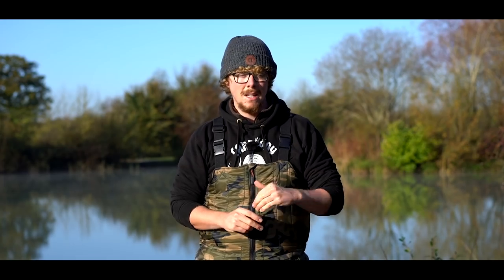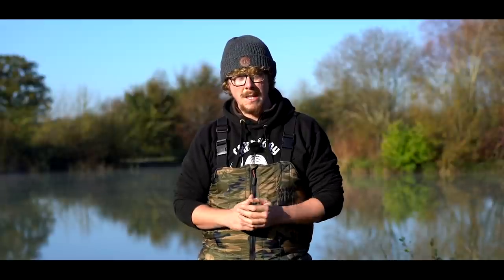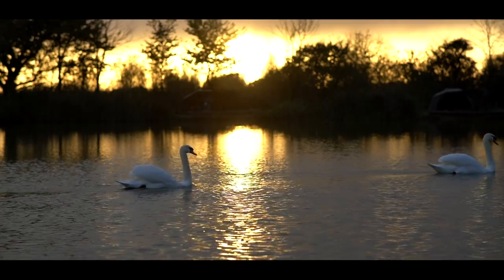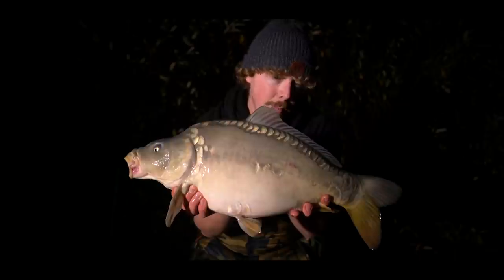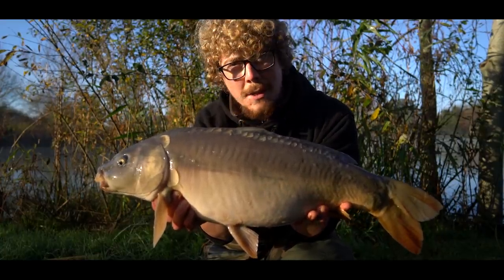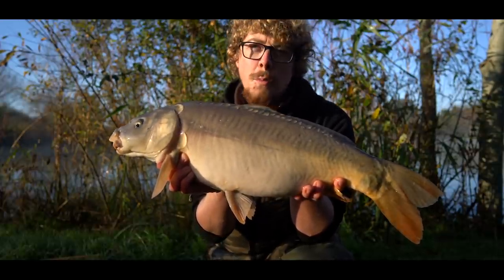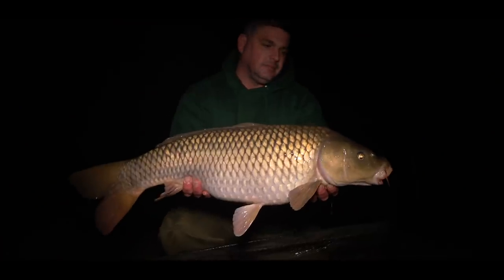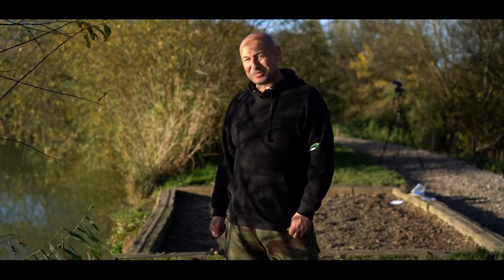Wind, rain, ice and carp! Don't be put off by the harsh weather that's to come! | Carp Fishing 2020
In this carp fishing 2020 session, Joe Wooltorton is joined by Mistral Bait team members Jay Taylor and Chris Whitall on Todber Manors' Wadmill Lake. Cold November weather made the carp fishing more tricky but bites were still to be had, and in this video the guys reveal exactly how they managed it, from the carp rigs they used to plenty of carp fishing tips and edges.